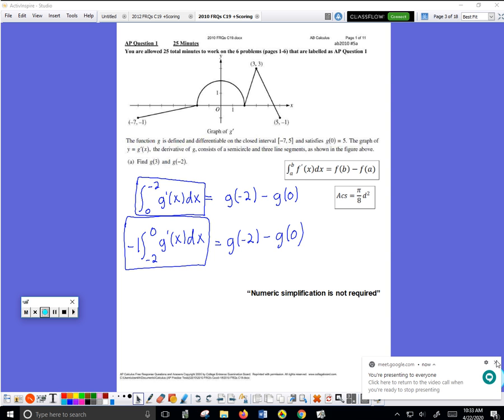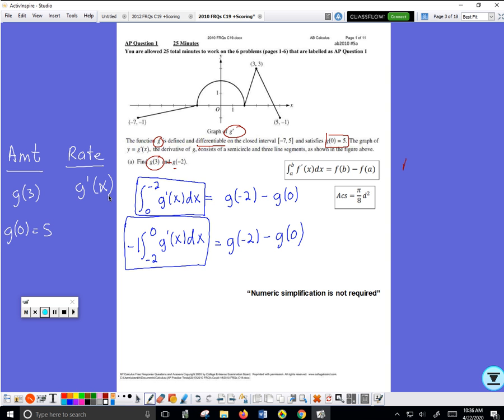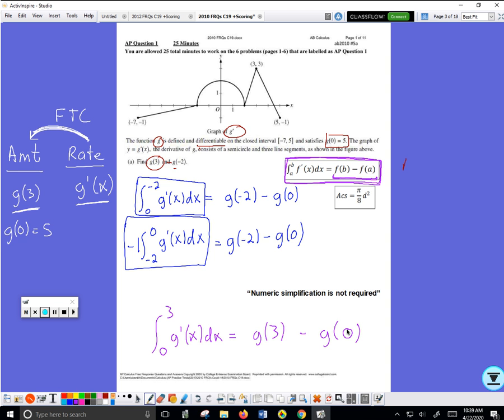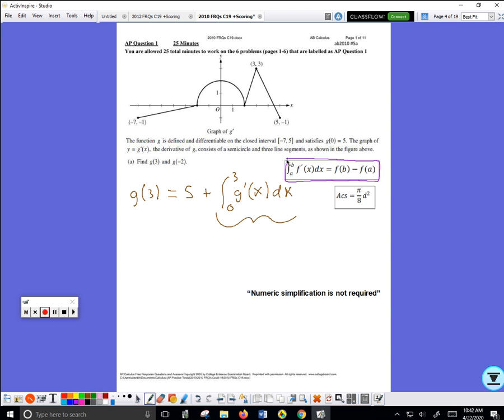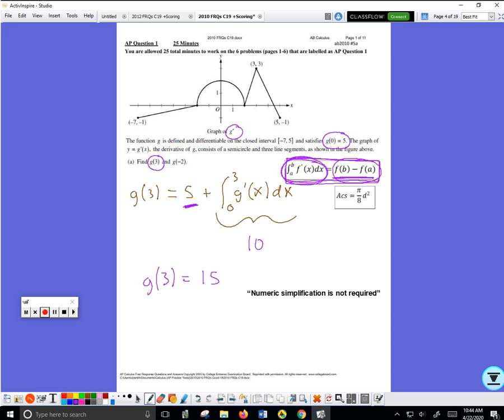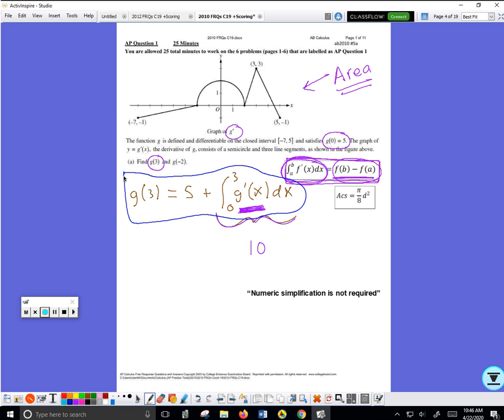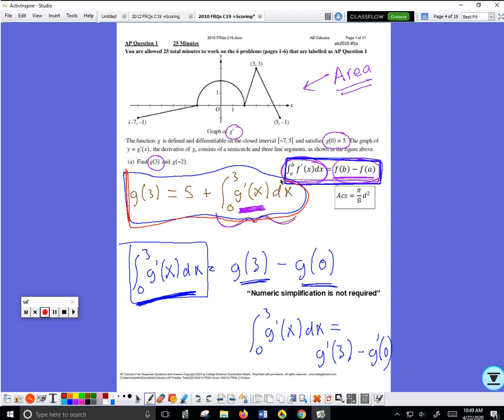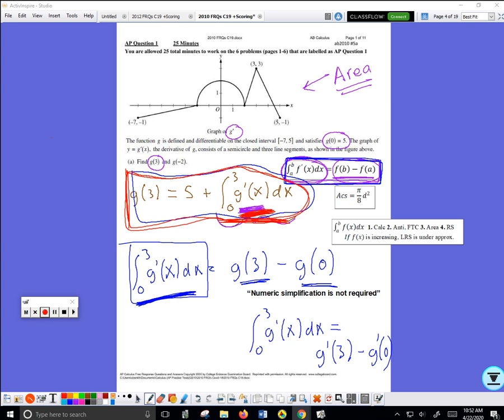2010 AB C19 FRQ 5a Q&A #1